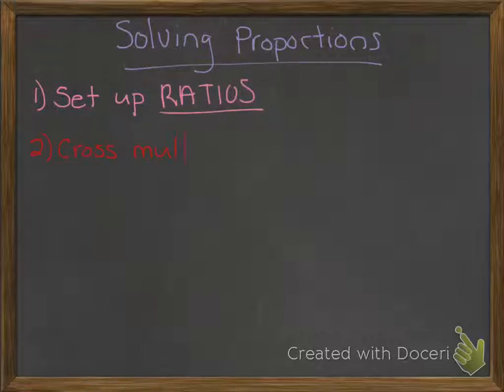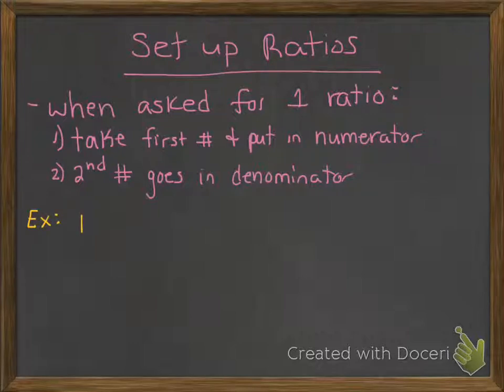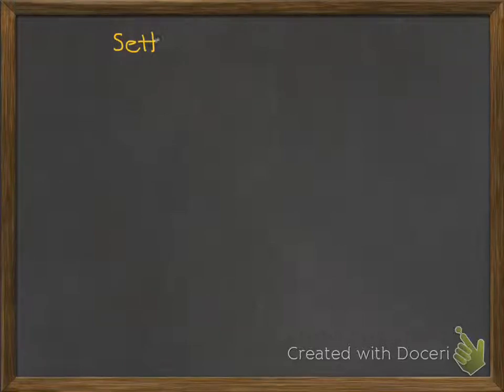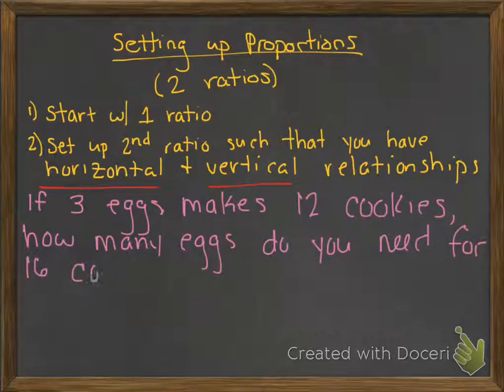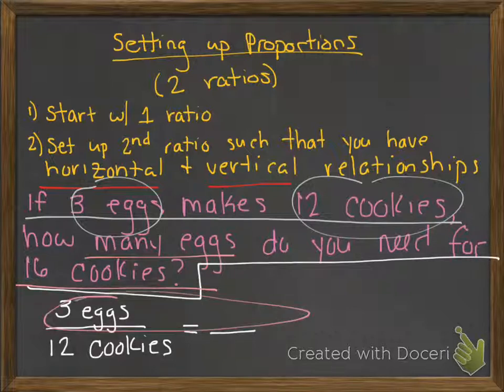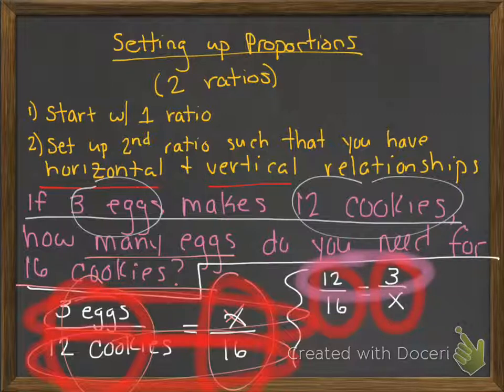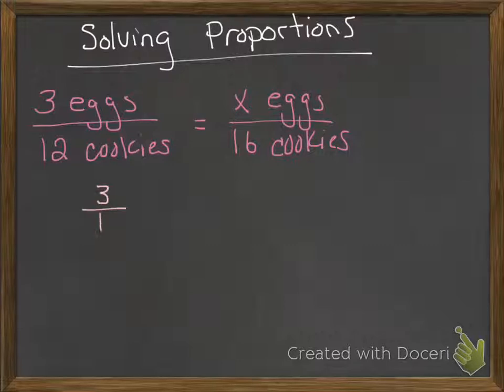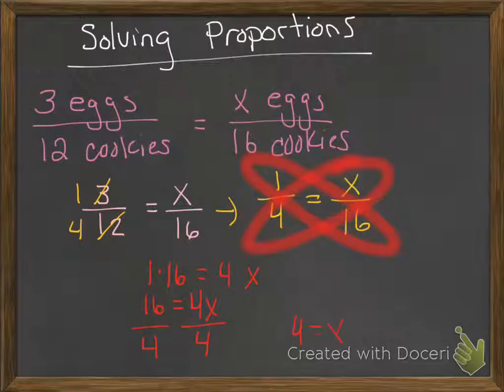Setting Up and Solving Proportions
Video to start similarity chapter - review on how to set up and solve proportions.